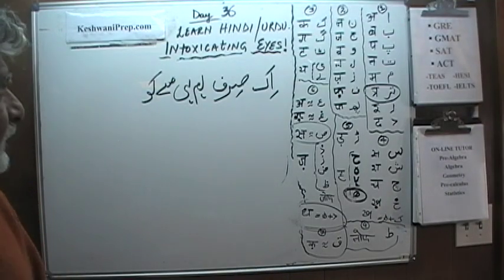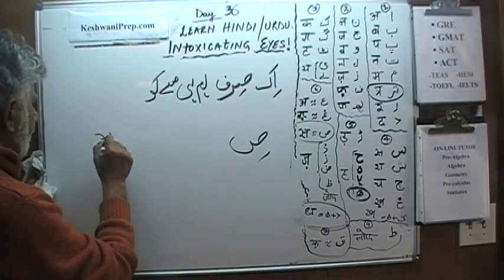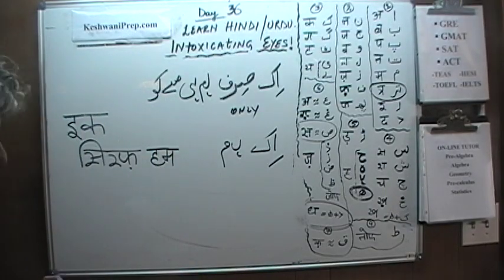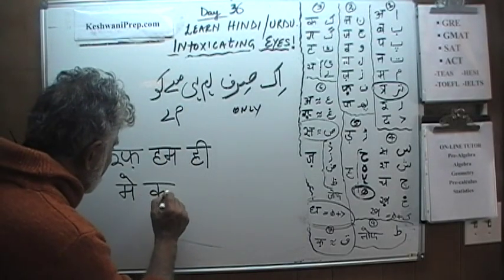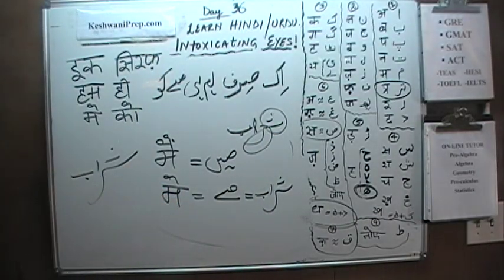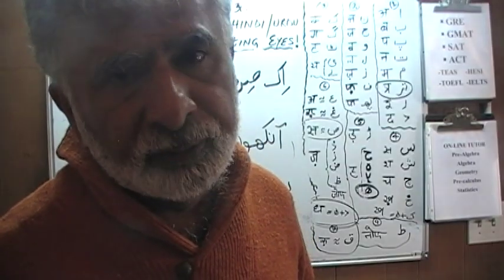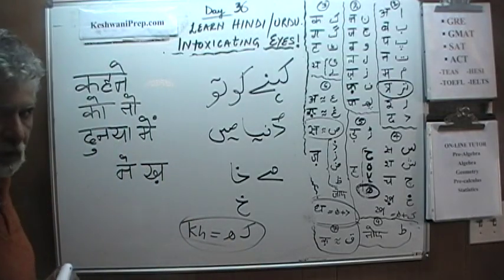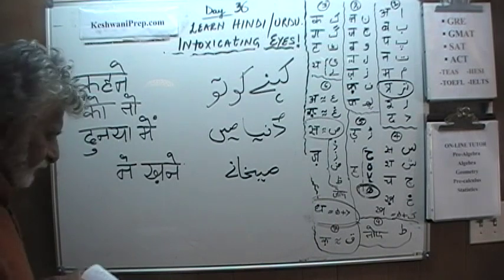36- Learn Hindi / Urdu - Inn Aankho ki masti ke - Part 3/4 - KeshwaniPrep.com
Let's Learn Hindi / Urdu - Day 36 - Intoxicating Eyes - Inn Aankho ki masti ke - Part 3/4 - KeshwaniPrep.com